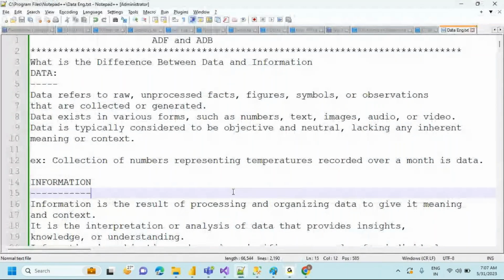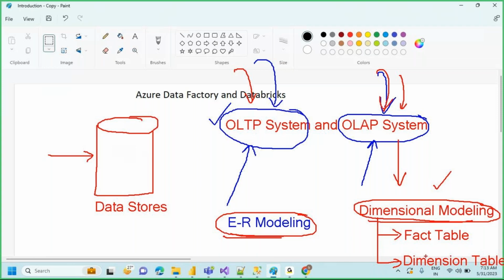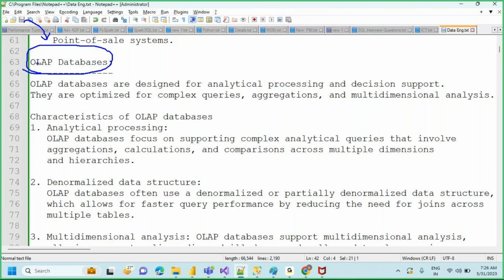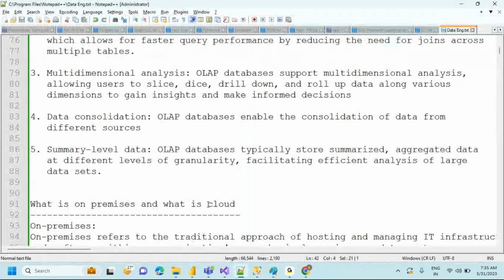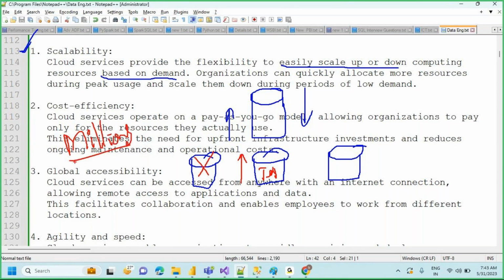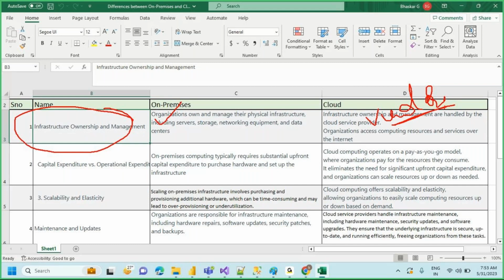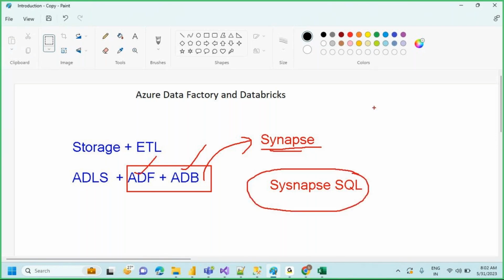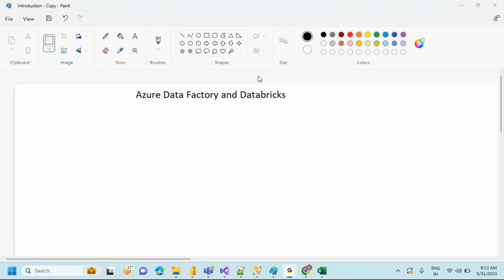31st May Data Engineering Introduction